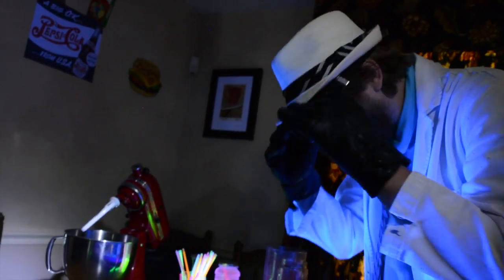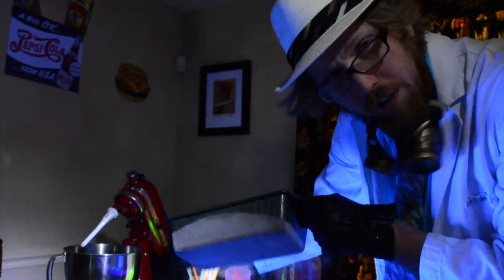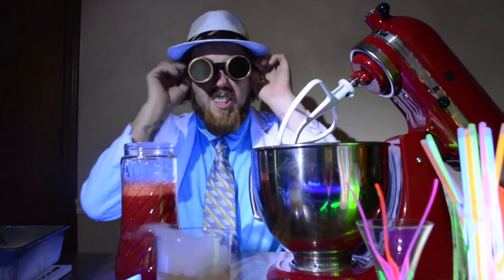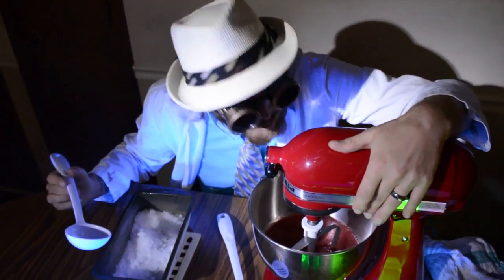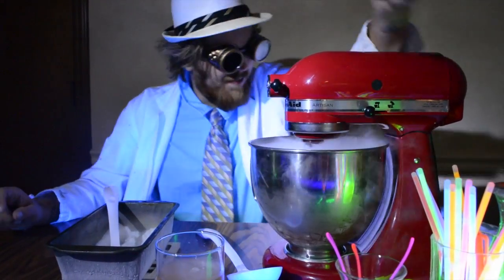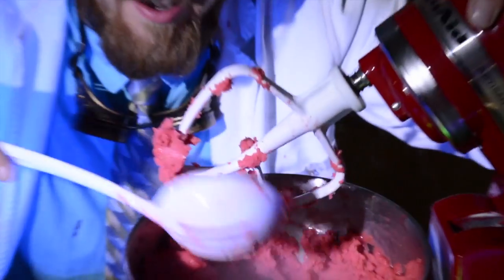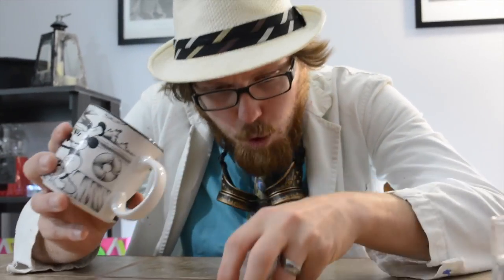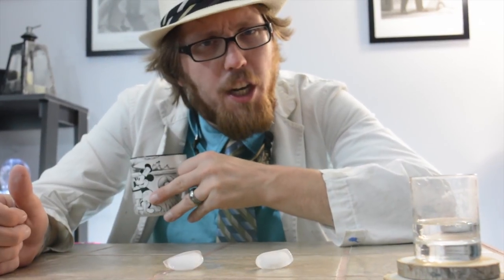HOW TO INSTANTLY Freeze Water & DIY Dry Ice Sorbet // Sci-fi Magi EP#8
Learn how to make Dry Ice Sorbet and FREEZE water INSTANTLY.